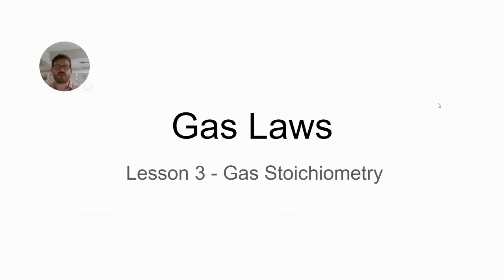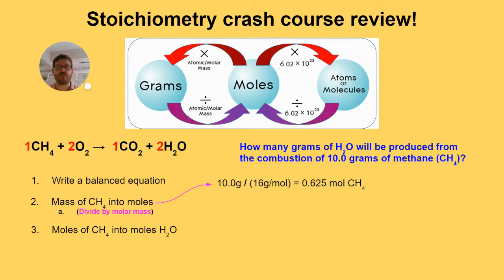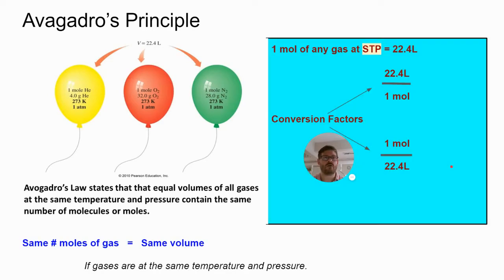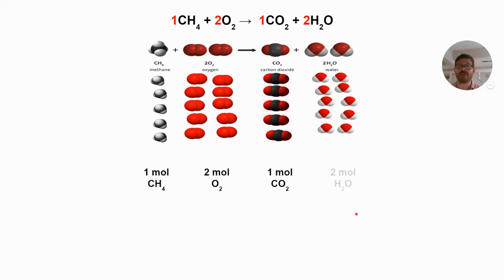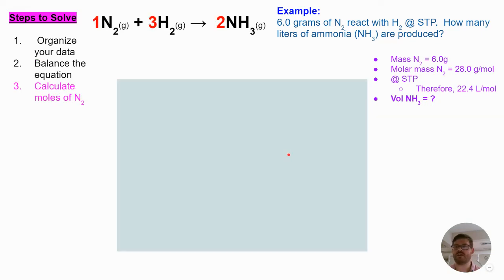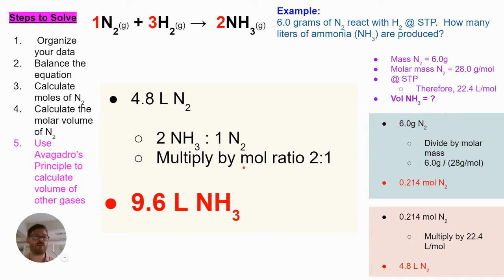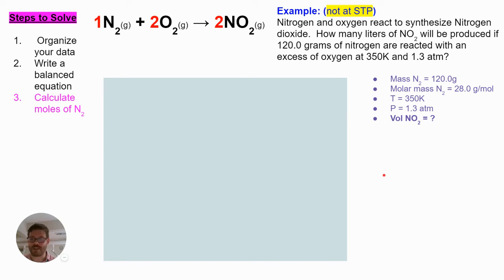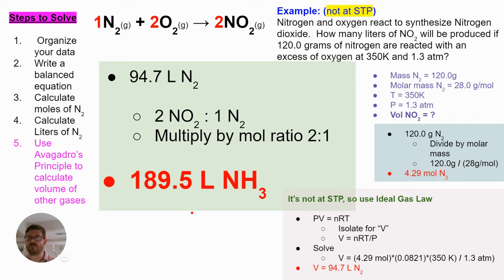Gas Stoichiometry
00:36  Stoichiometry crash course review!
03:22  Avagadro's Principle & Molar Volume
07:37  Example 1 - N2 + H2 = NH3 @ STP
12:00  Example 2 - N2 + O2 = NO2  (not at STP)